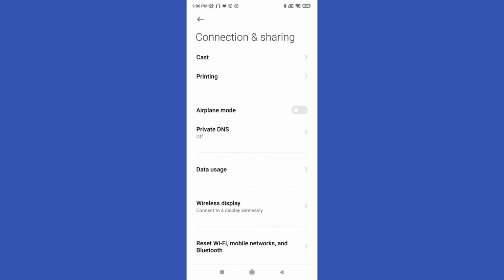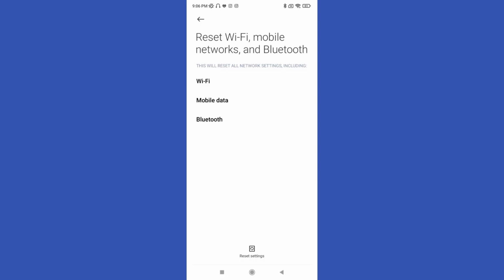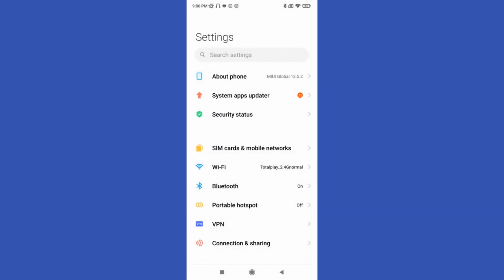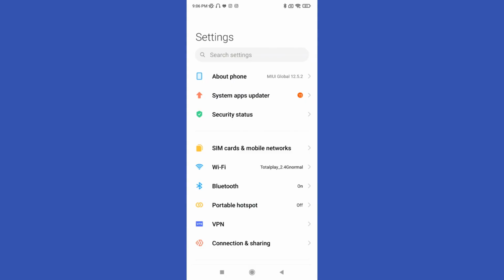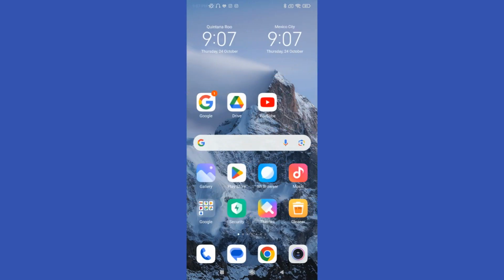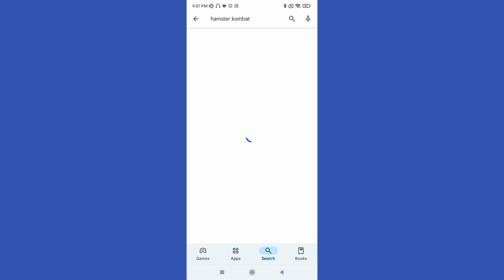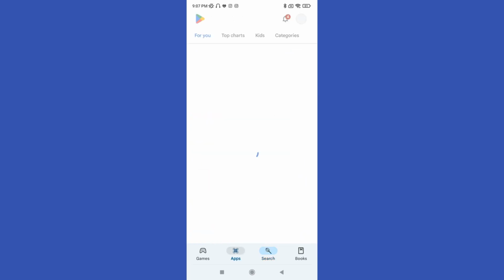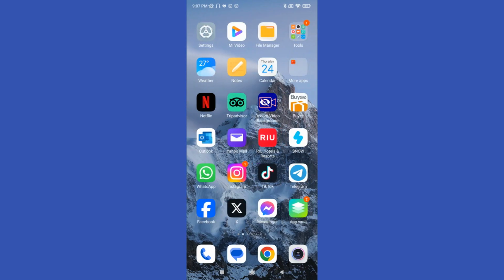How to Fix Hamster Kombat Request Error Problem | Hamster Kombat Unable to get account info🟢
In this video I will show you  How to Fix Hamster Kombat Request Error Problem | Hamster Kombat Unable to get account info🟢. This method is very simple and clearly described in the video, follow all the steps and solve your problem successfully!